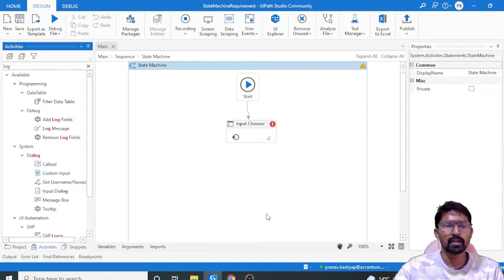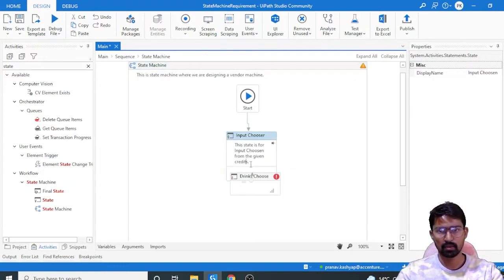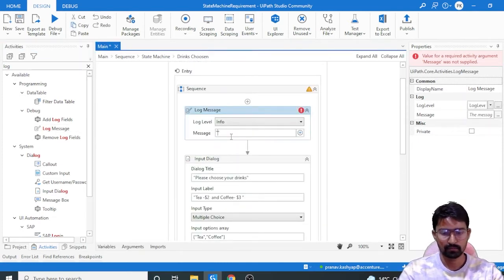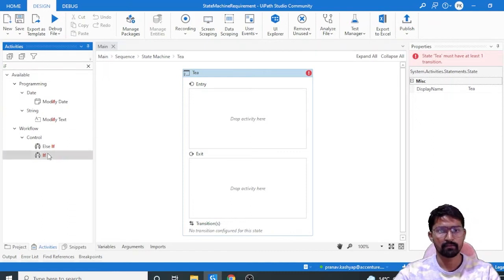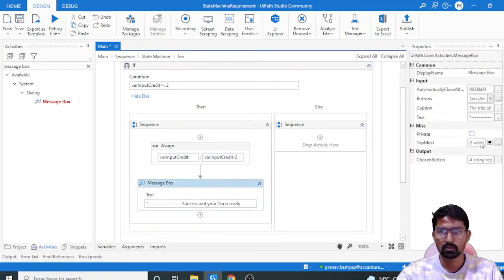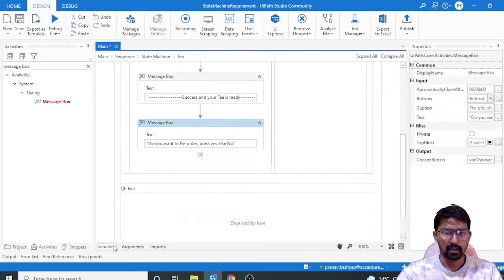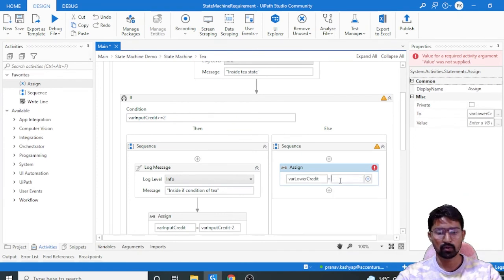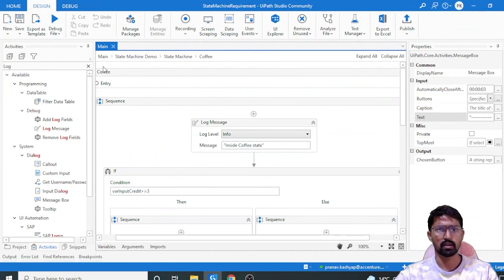How to create a state machine in UiPath - Part 2